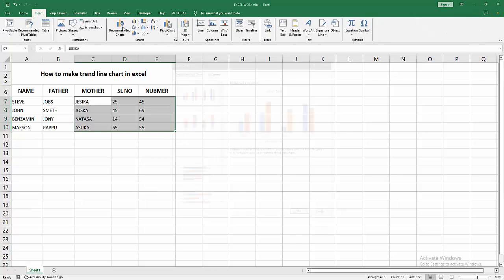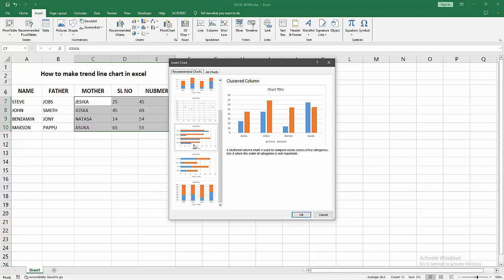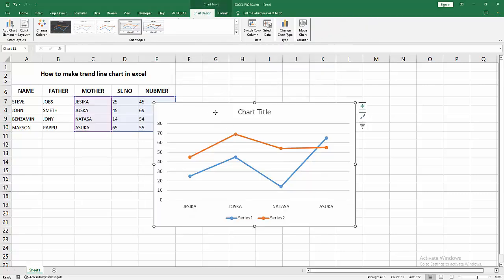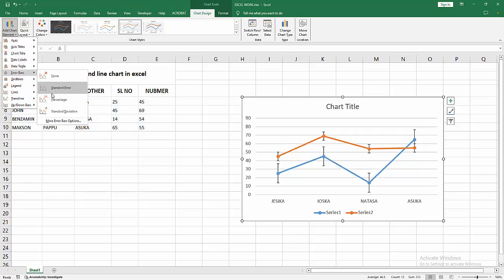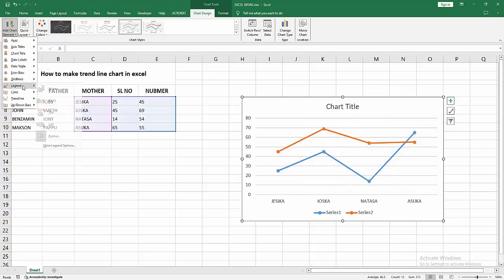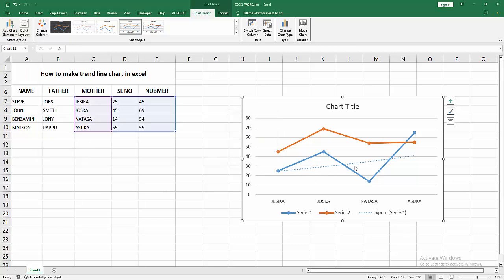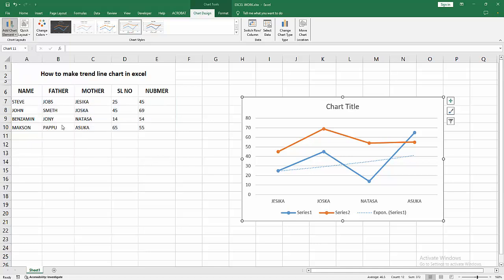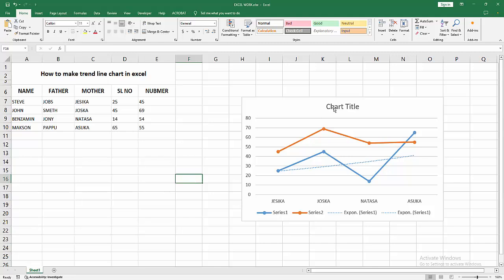How to make trend line chart in excel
Assalamu Walaikum,
In this video I will show you, How to make trend line chart in excel.  Let's get started.